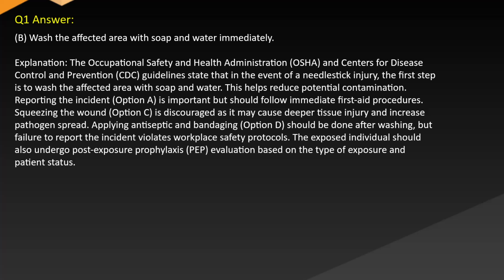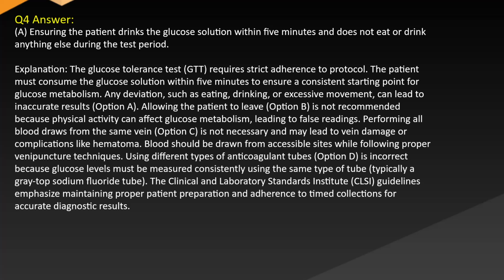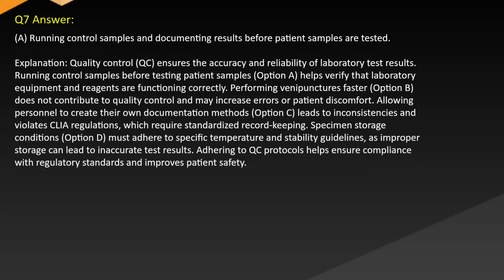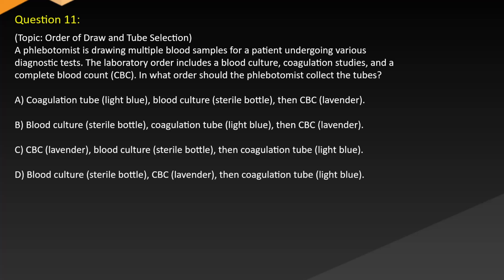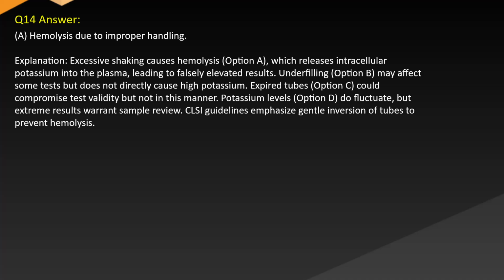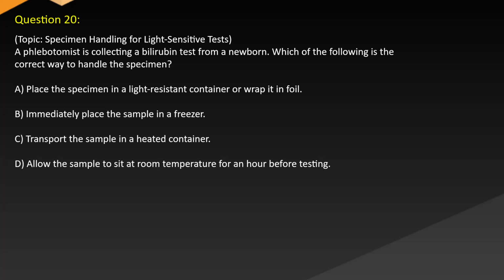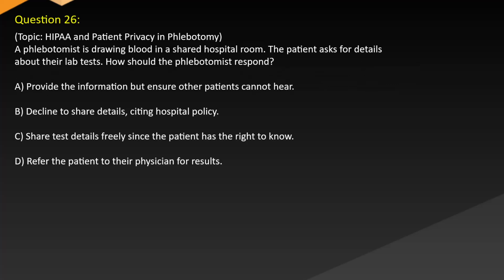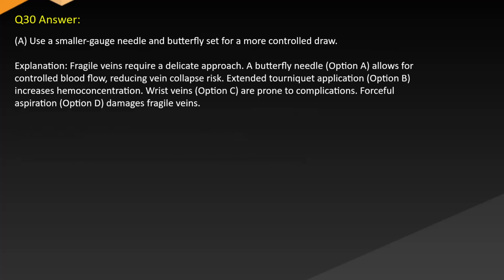Certified Phlebotomy Technician Certification Free Practice Questions